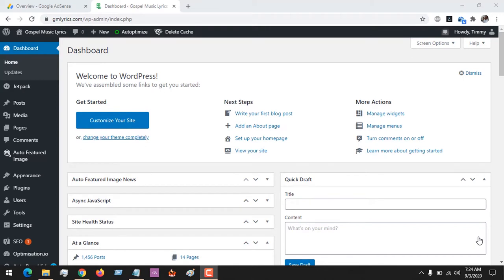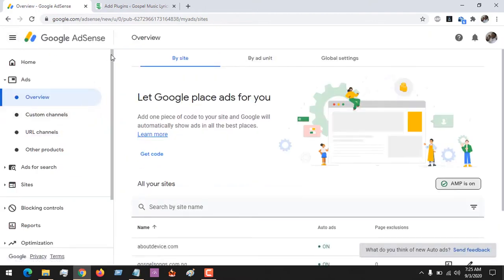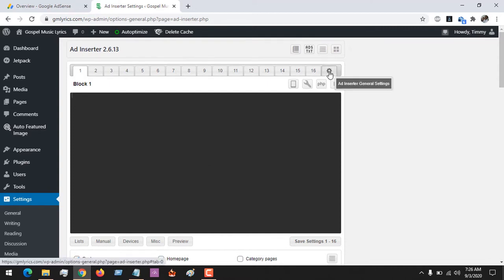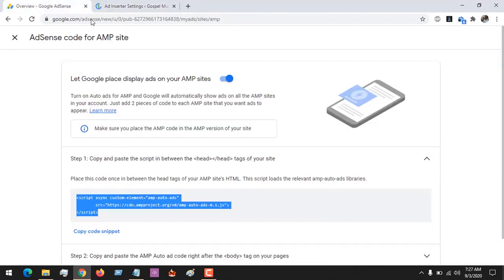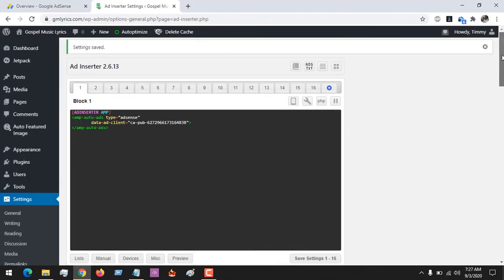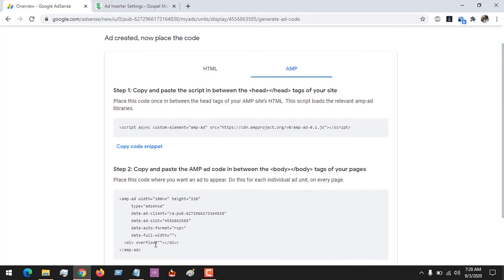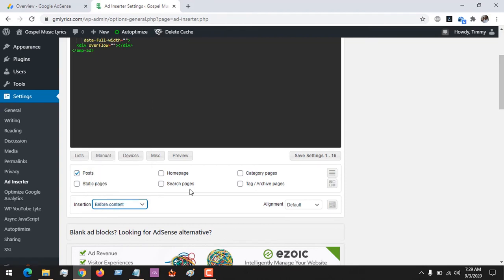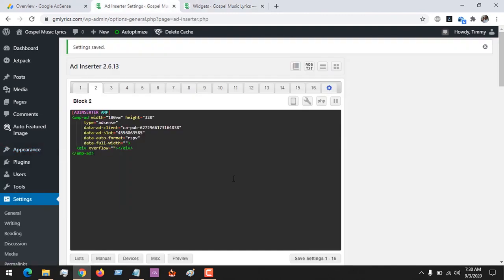How to setup Adsense Ads on AMP Pages via Adinserter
The AMP Project is an open-source initiative aiming to make the web better. The project enables the creation of websites and ads that are consistently fast, beautiful and high-performing across devices and distribution platforms. Web pages and ads published in the AMP open-source format load nearly instantly, giving users a smooth, more engaging experience on mobile and desktop.

Ad Inserter can insert ads on AMP pages. However, if you configure the plugin to insert wrong codes that are not designed for AMP pages, such codes may cause AMP validation errors. To prevent such errors AMP for WP – Accelerated Mobile Pages plugin provides an extension AMPforWP Plugin Manager which can disable specific WordPress plugins on AMP pages in order to prevent validation errors.

Ad Inserter is compatible with AMP pages and most AMP plugins and can insert ads also on AMP pages. However, AMP pages require different codes for AMP ads. Therefore, In this video, we shall show you how to set up Adsense Ads on AMP Pages via Adinserter